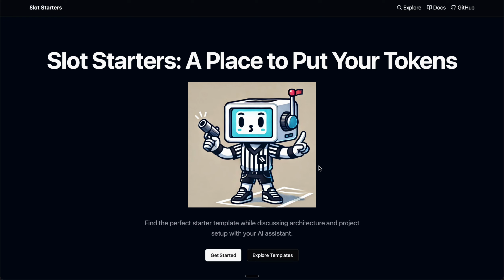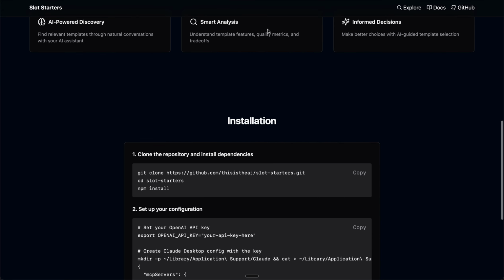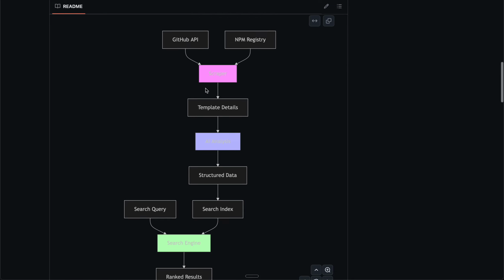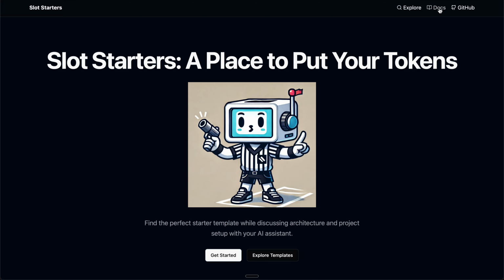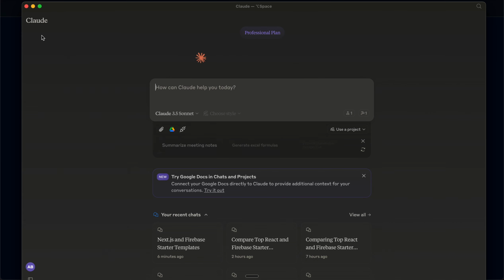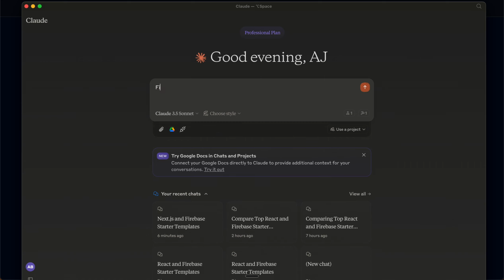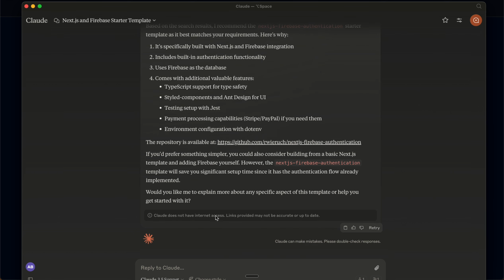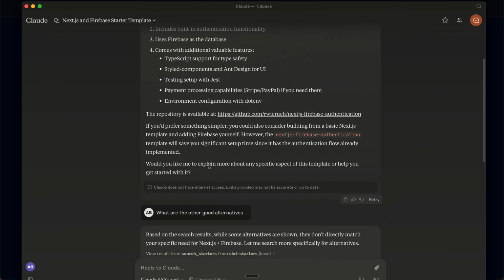Slot Starters: Index and Search Starters to take your Vibe Coding to the Next Level